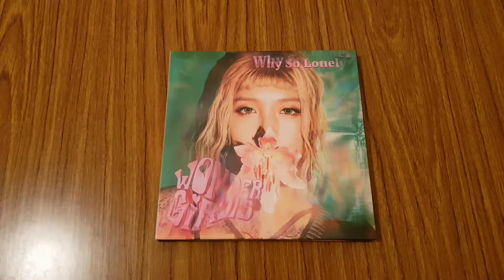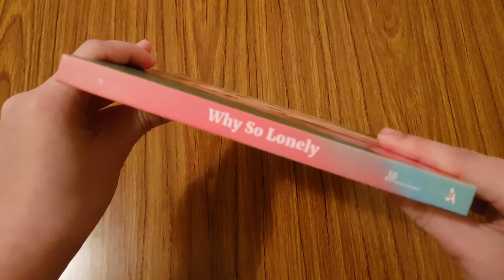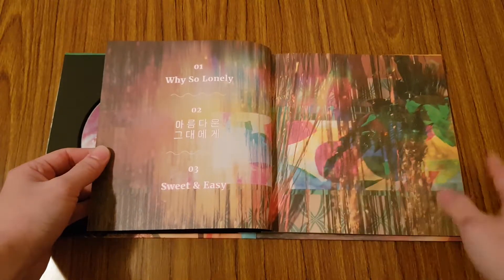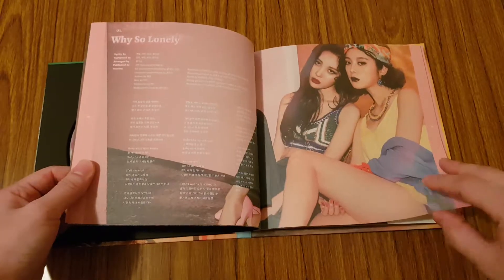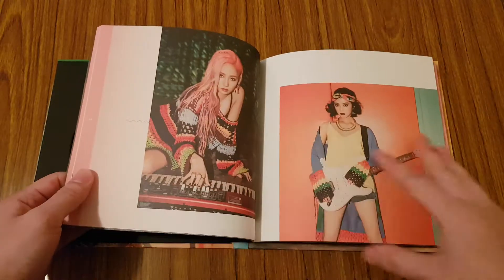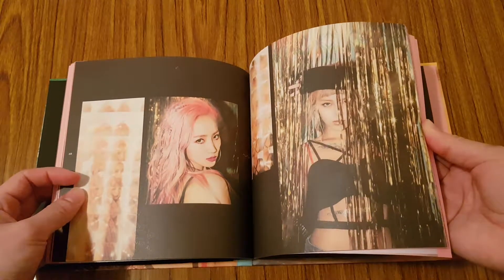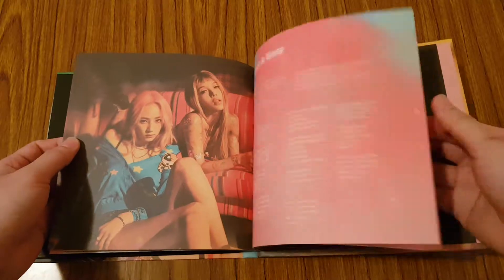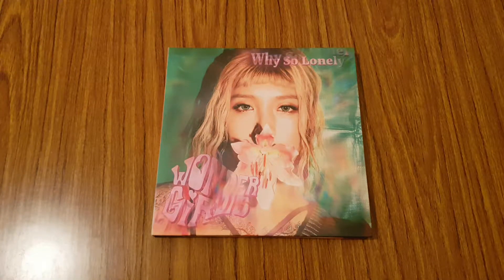Unboxing Wonder Girls 원더걸스 4th Single Album Why So Lonely (Limited Yubin Edition)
This is my first every Wonder Girls album that I own and I'm very happy to have it. I'm sad that they disbanded but I wish each member success in whatever there pursuing now. I'm sad that there wasn't any photocard in here but at least the pictures in the photobook were gorgeous.

Unboxing/Review of Wonder Girls 원더걸스 Fourth Korean Single Album (Vol.4) Why So Lonely (Limited Yubin Cover Version). I bought this album from KoreanMall.

The album comes with a CD, photobook and an individual member cover.

Tracklist:
1. Why So Lonely
2. 아름다운 그대에게
3. Sweet & Easy